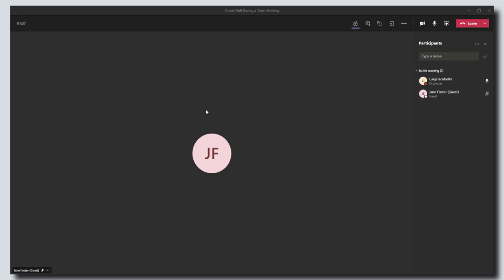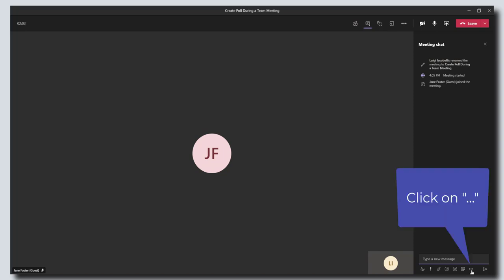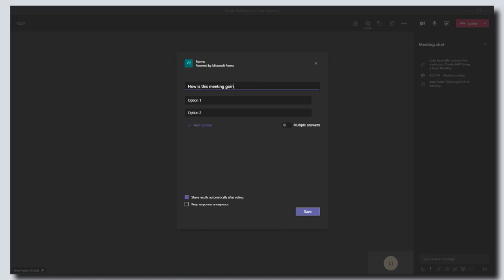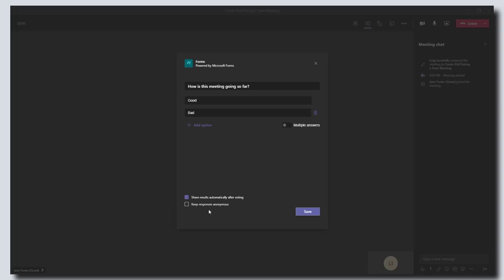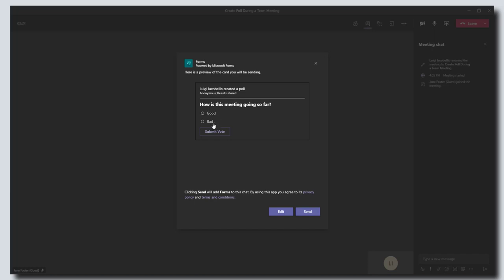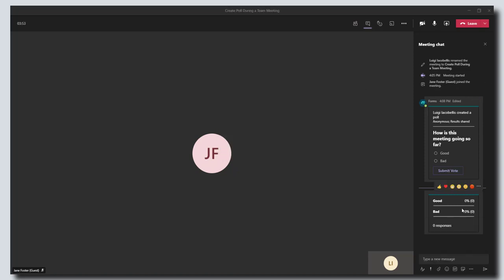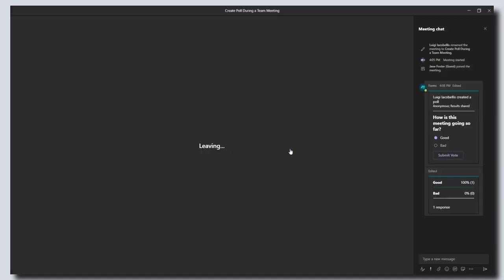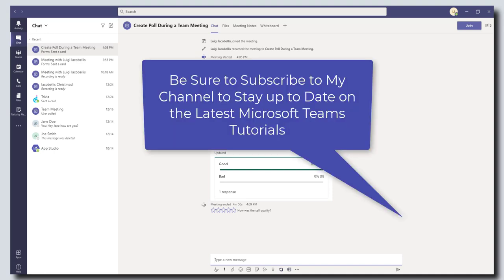How to Create a Poll in a Microsoft Teams Meeting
This tutorial will show you how to create a poll in a Microsoft Teams meeting. Polls in Microsoft Teams meetings are created using Microsoft Forms and are a good way to collect information from meeting participants in real-time.